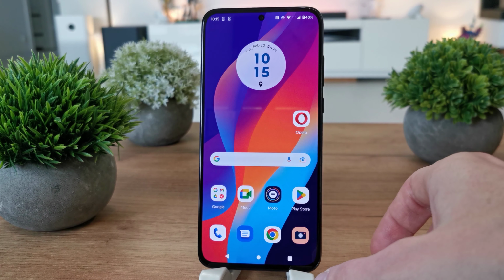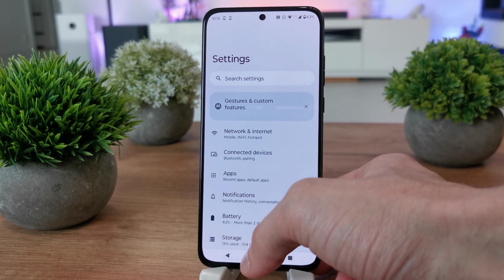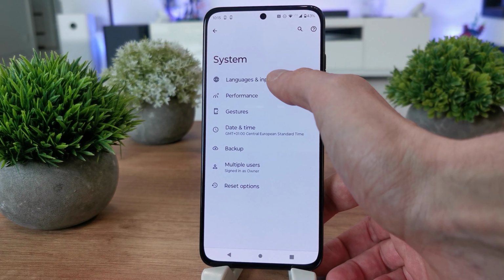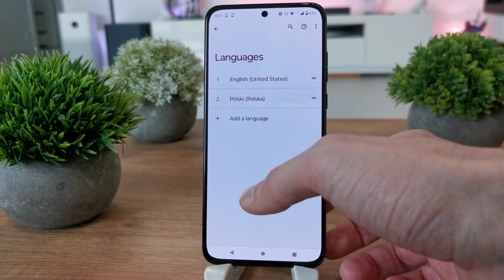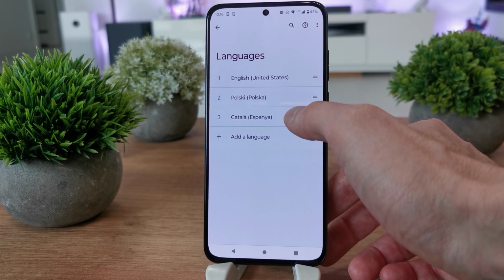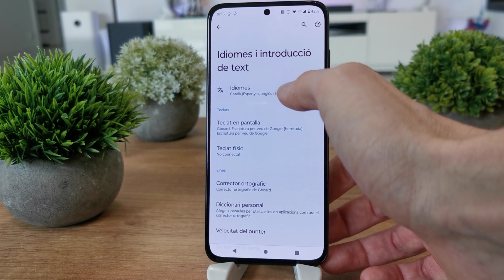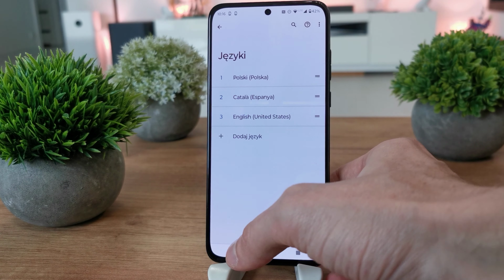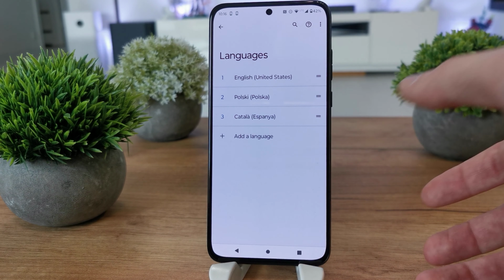🌐 How to Change Language on Motorola Edge 30 Neo | Step-by-Step Guide 🌐